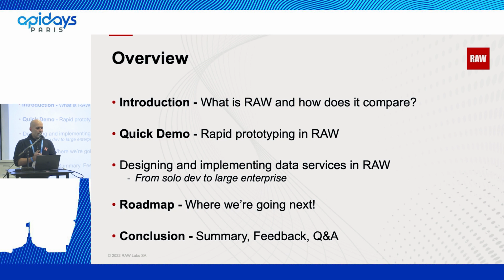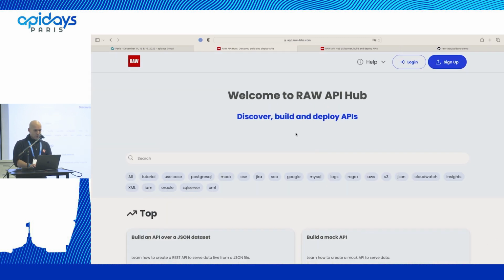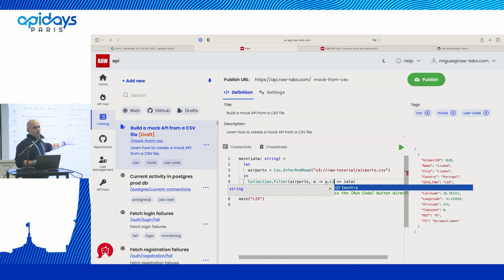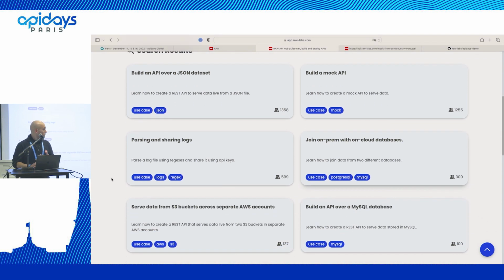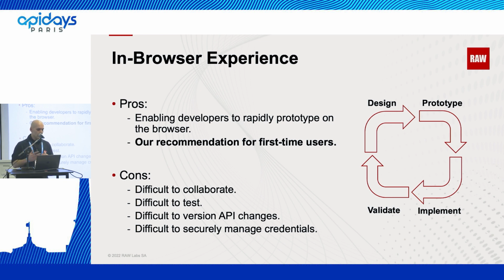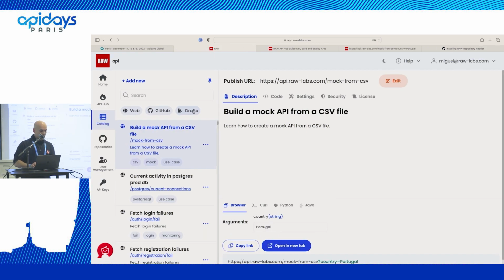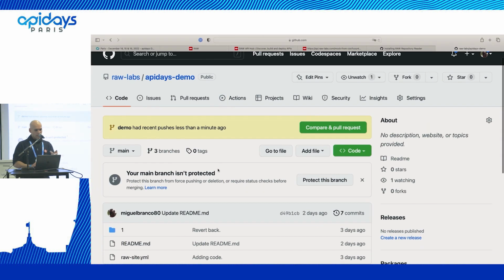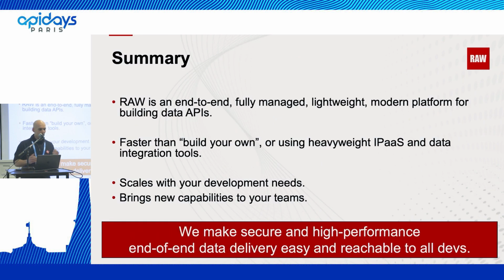Apidays Paris 2022 - Democratizing data delivery: Let’s build data APIs to solve tough problems